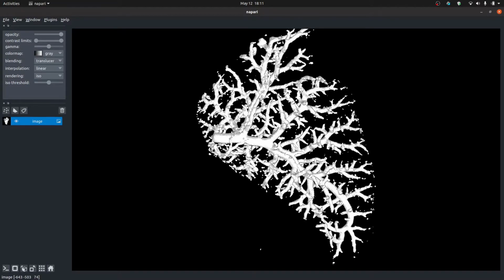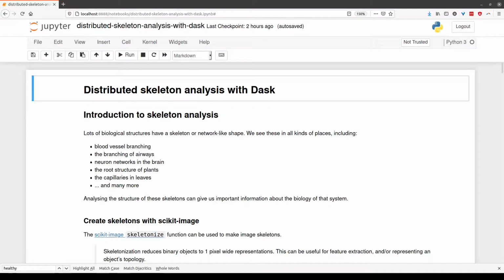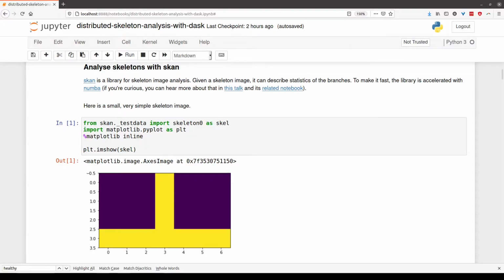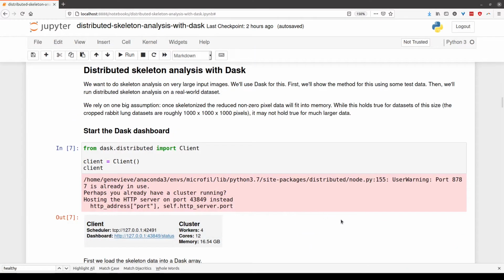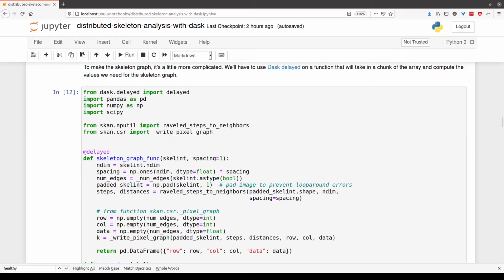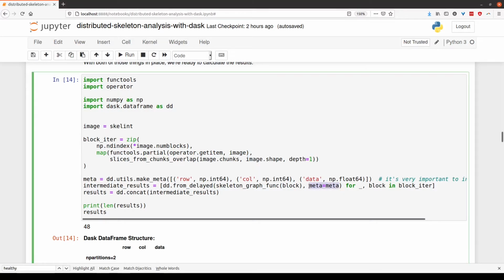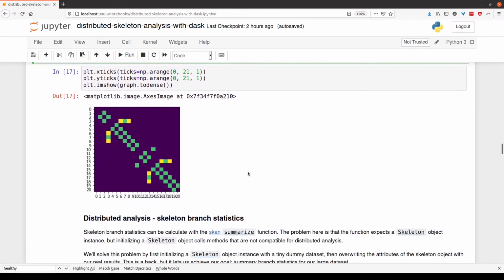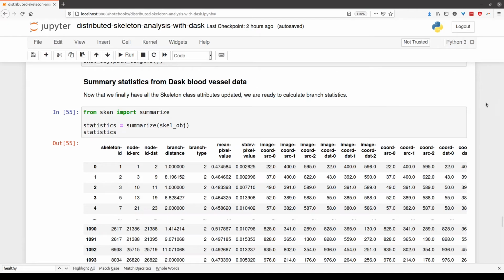Skeleton Analysis | Life Science Lightning Talk | Genevieve Buckley | Dask Summit 2021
Lightning talk for the life science workshop at the 2021 Dask Summit.

Presented by Genevieve Buckley.  Blogpost